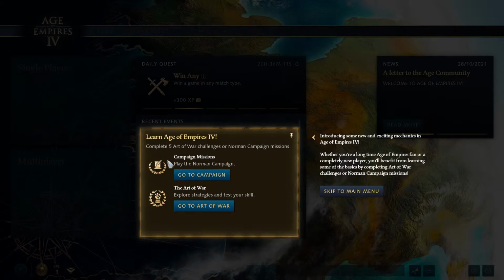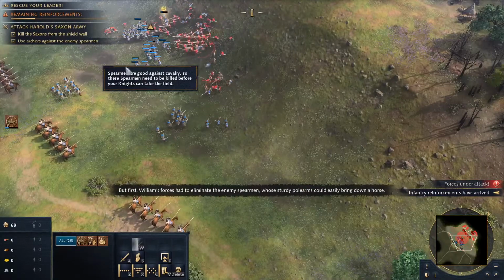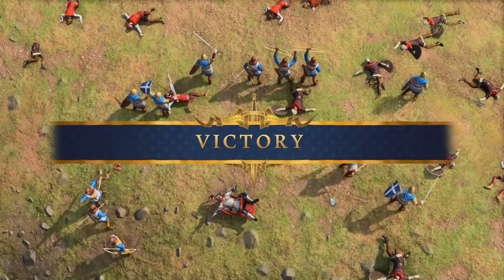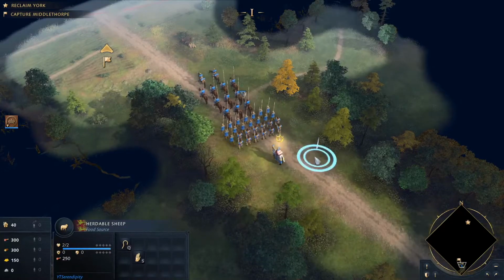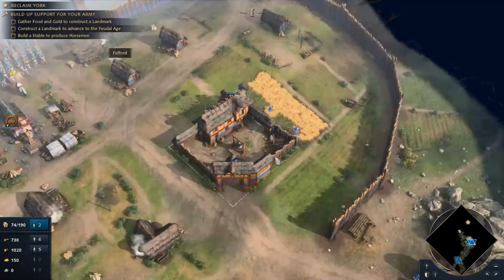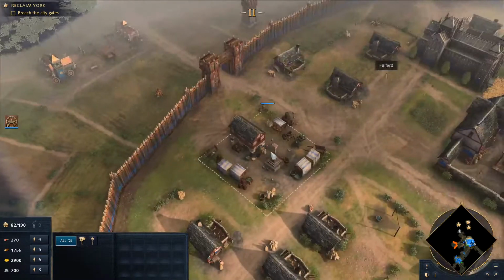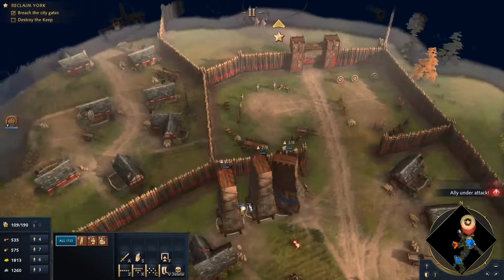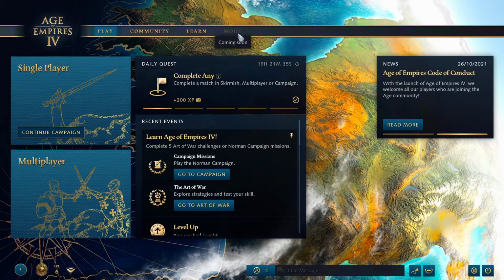Age Of Empires IV Campaign EP. 1: William the Conqueror!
What's up guys! Serendipity here and we are LIVE! Come hang and have a chill time. We are playing Age of Empires 4, the latest installment in the AoE franchise! I am super keen on getting this game started!